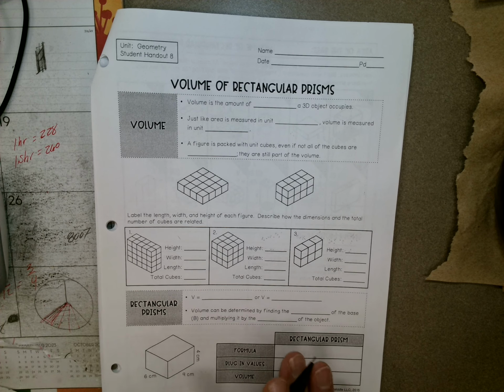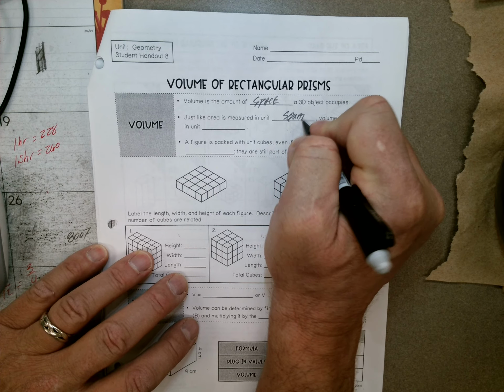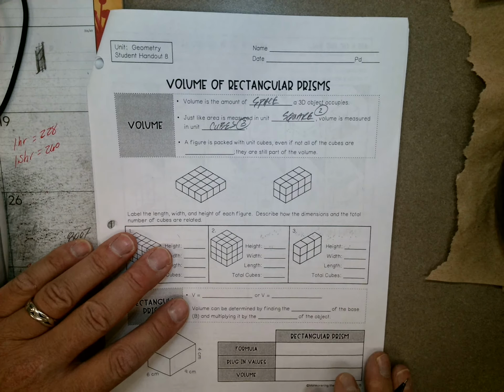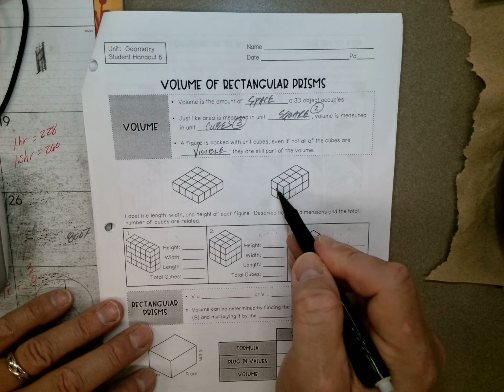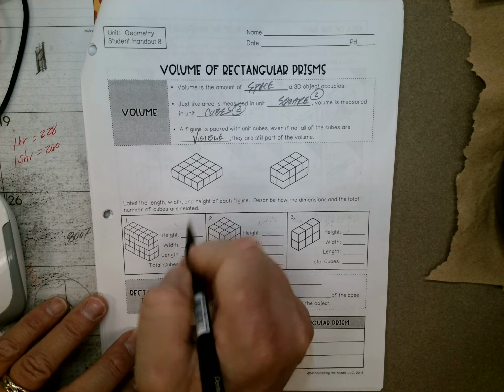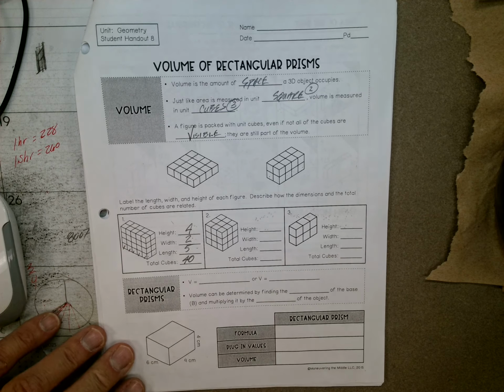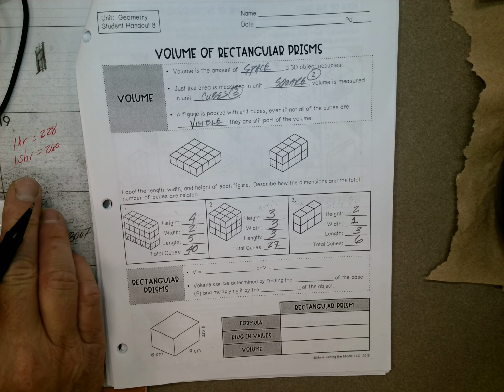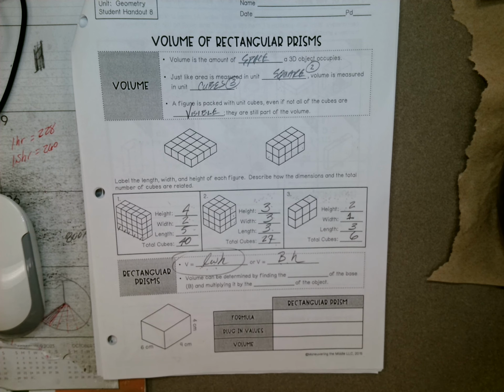9-8 "VOLUME OF RECTANGULAR PRISMS"